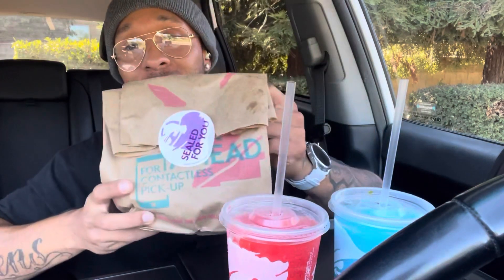MUKBANG! 🔔TACO BELL’S NEW chicken sandwich!(FULL VIDEO)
Trying out Taco Bell’s new chicken sandwich or is it a taco? 🤔

Thanks for stopping by and checking out my channel! I’m Jon and I record mukbang videos, but occasionally I will post some workouts or daily vlogs. I’m always open to food challenges or video requests.

Location:California